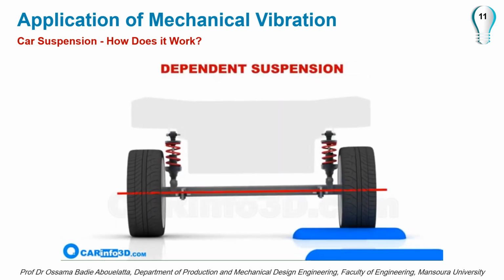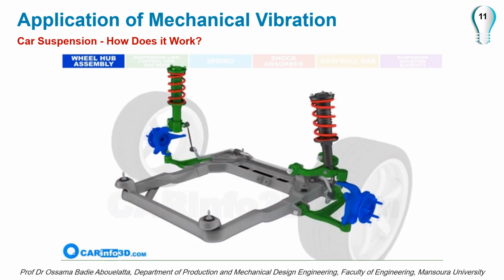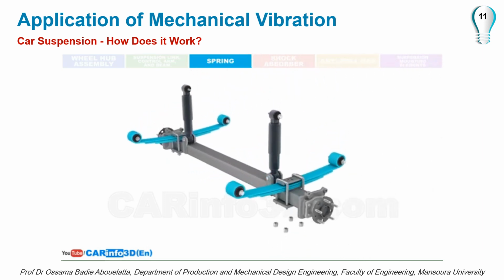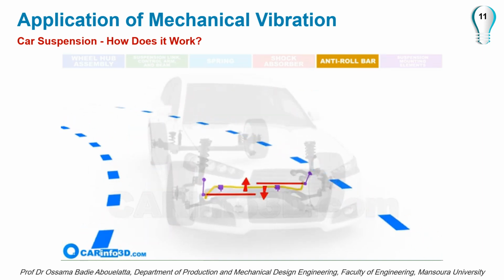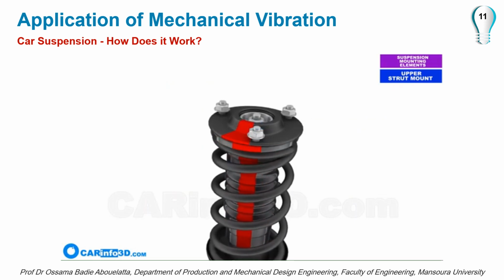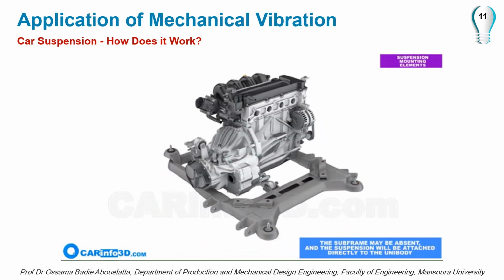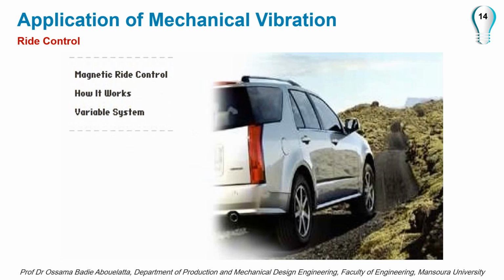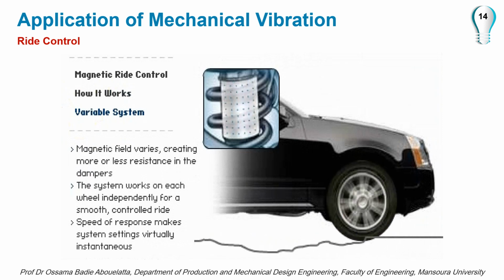L01_MTE_MV_Course Description and Introduction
This lecture aims:
to identify the objectives of this course.
to state the topics to be covered.
to identify the learning outcomes of this course.
to show methods of assessment tasks schedule.